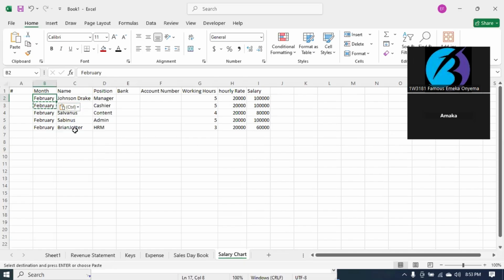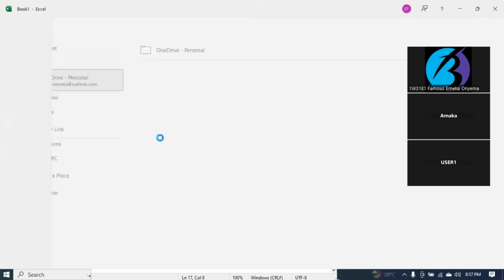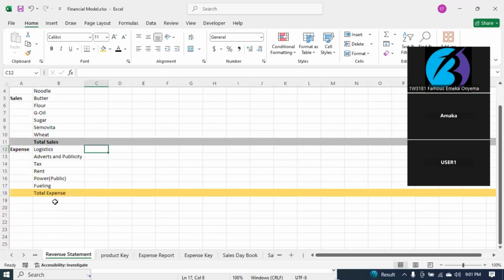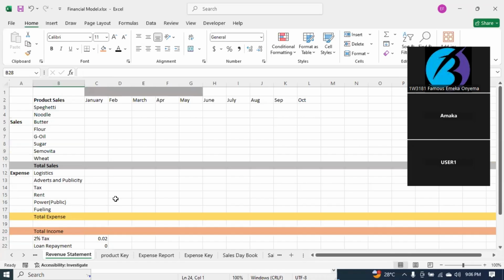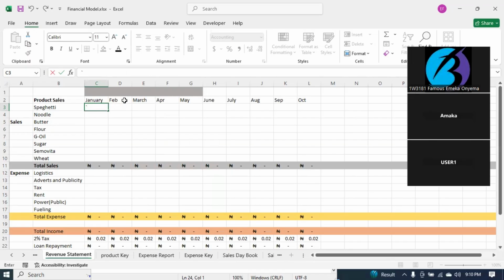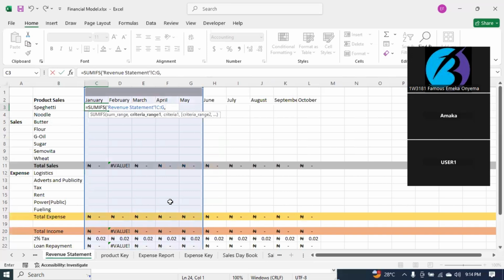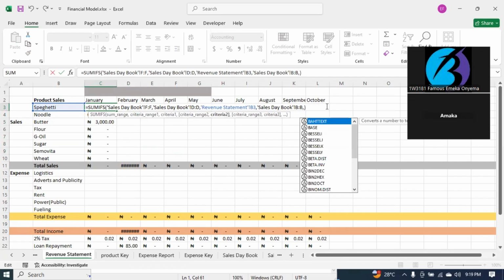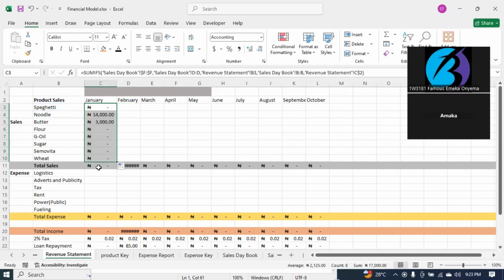LESSON 7: Monthly Sales Report in Excel | Step-by-Step Financial Modelling Tutorial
Learn how to build a Monthly Sales Report in Microsoft Excel from scratch! In this lesson, you'll discover how to organize sales data, calculate key metrics, and create a professional report that helps businesses track monthly performance.

Whether you're a student, business owner, accountant, data analyst, or aspiring financial modeler, this step-by-step tutorial will help you improve your Excel reporting skills using practical, real-world examples.

In this lesson, you'll learn:
How to structure a monthly sales report
Organizing and cleaning sales data
Calculating total sales and monthly performance
Using Excel formulas for reporting
Creating a professional and easy-to-read sales dashboard

This tutorial is perfect for beginners and intermediate Excel users who want to master financial modelling and business reporting.